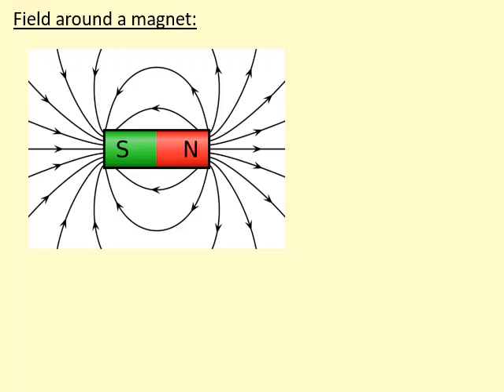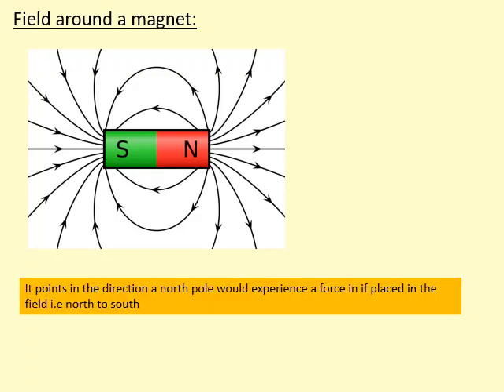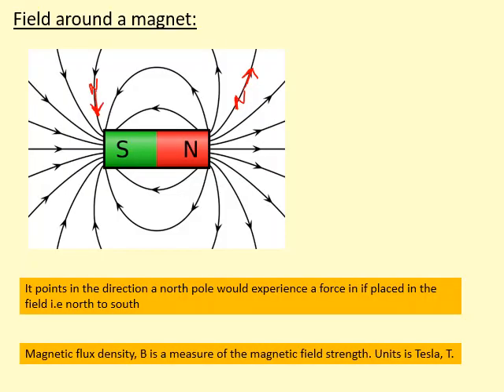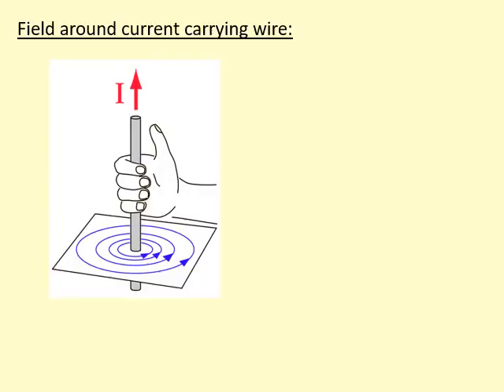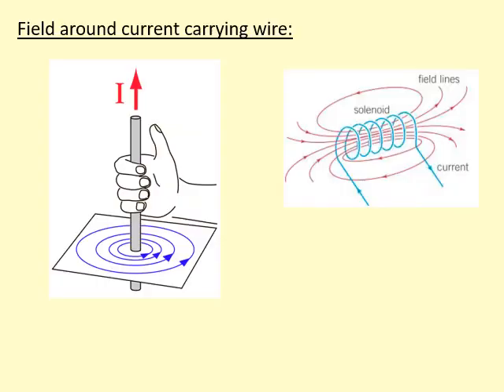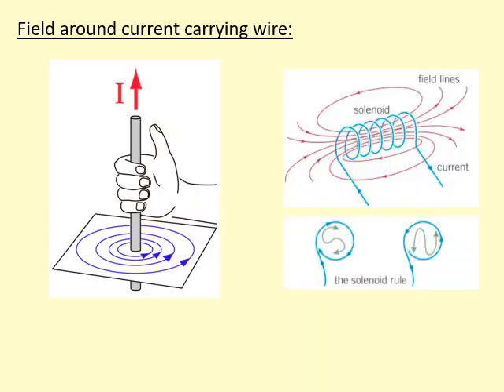12.01 How to draw magnetic field patterns?